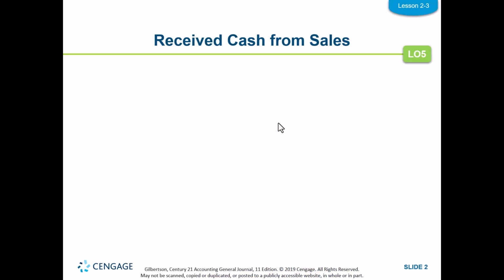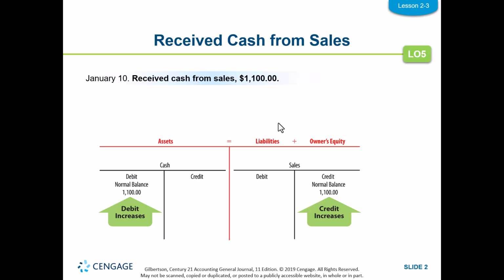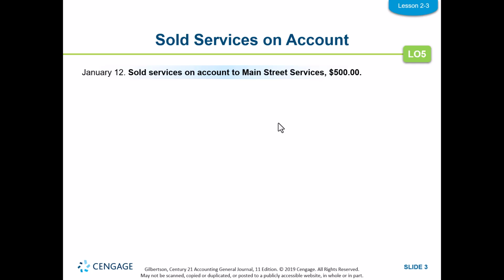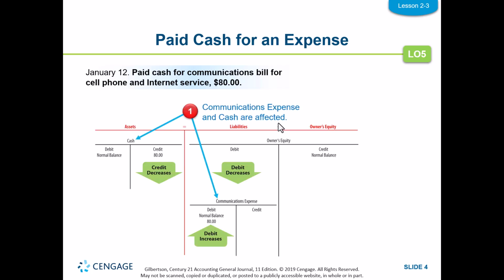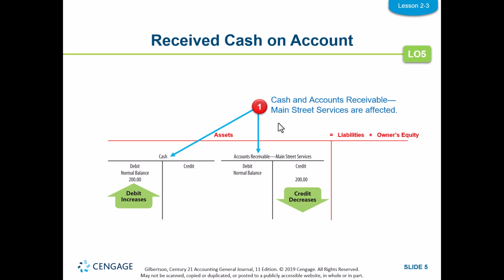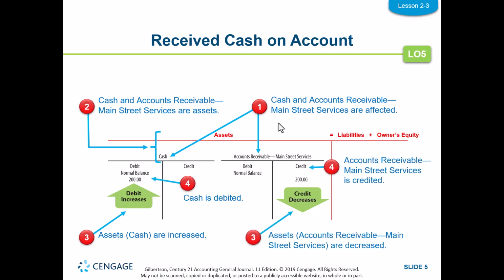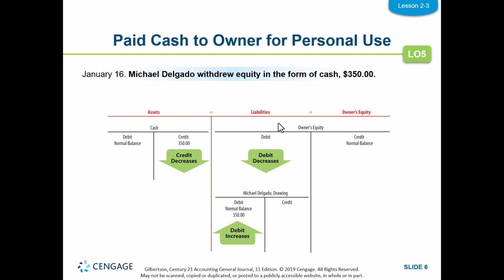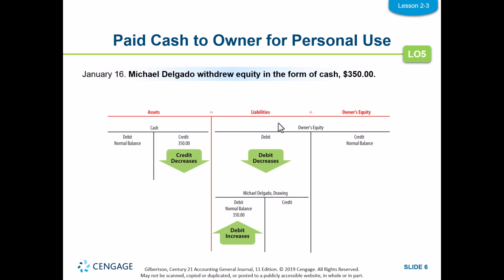2.3 Analyzing How Transactions Affect Owner's Equity Accounts (Presentation)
00:00 Introduction
00:22 Sample Transactions